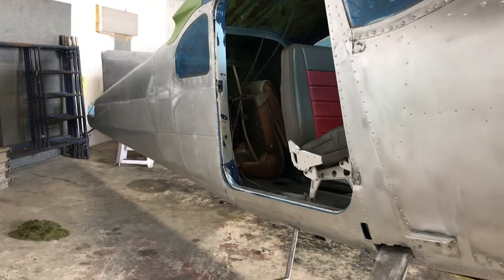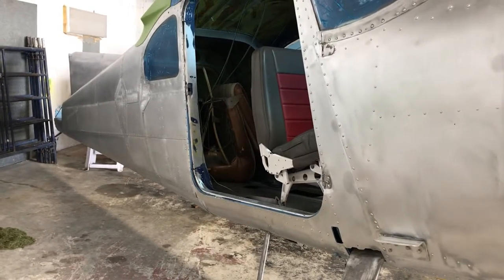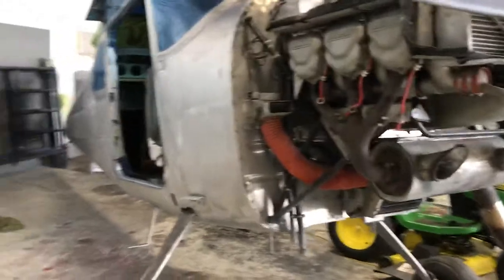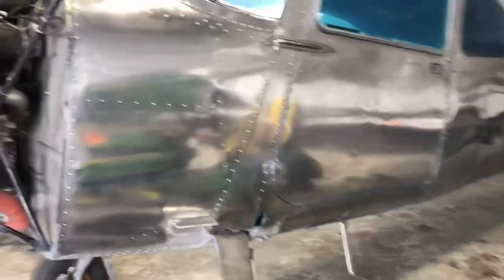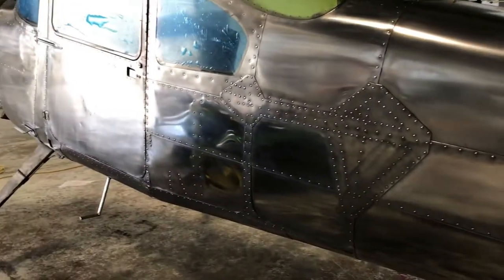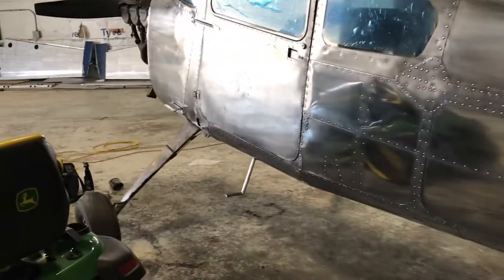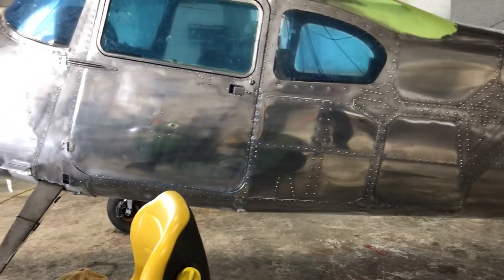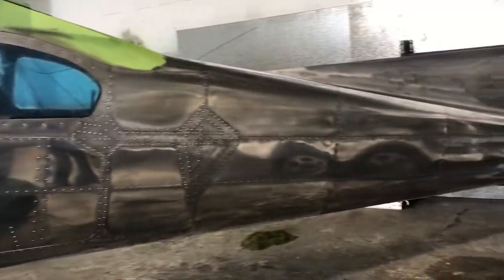Sid’s Auto Detail. Aircraft polishing.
Restoring, wet sanding & polishing this airplane. Once done I will be Ceramic Coating the entire airplane.